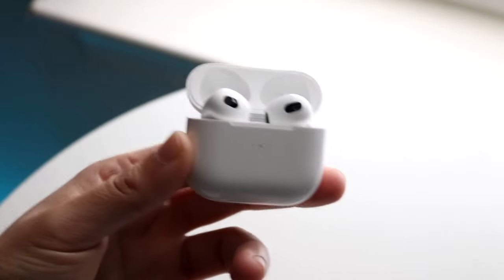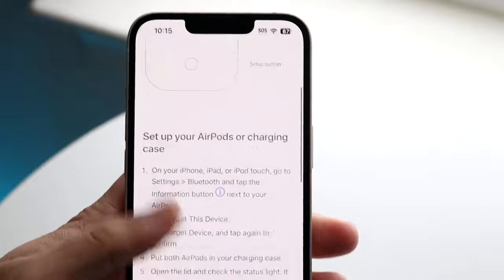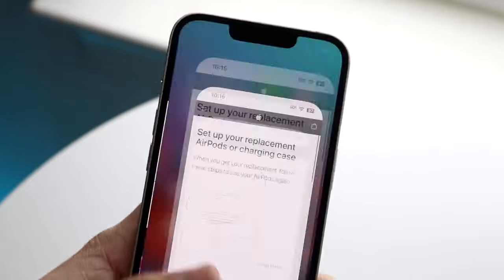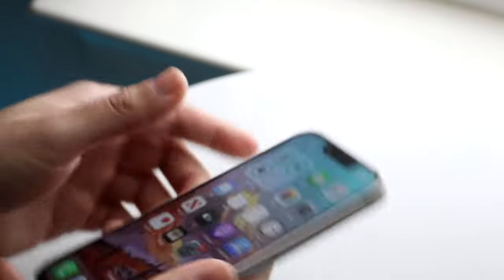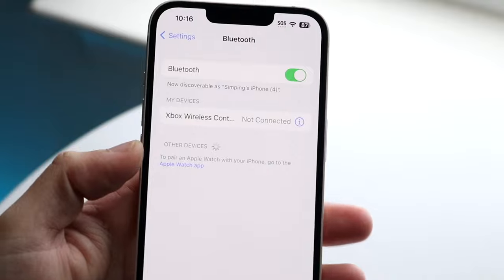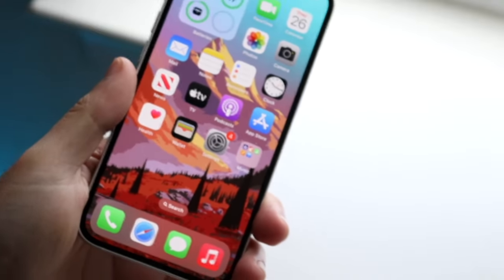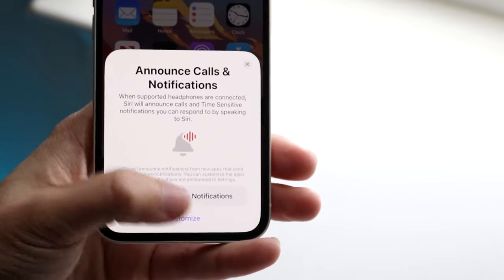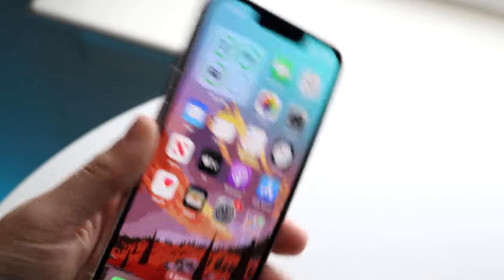How To Pair Replacement (Different) AirPods/Case!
Here is exactly How To Pair Replacement (Different) AirPods/Case!